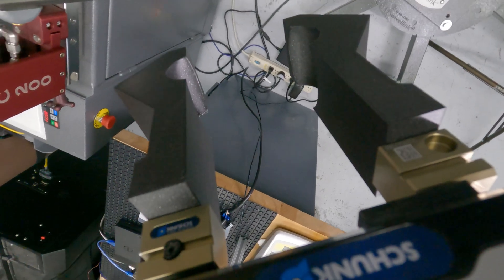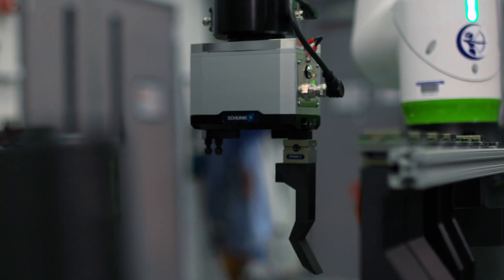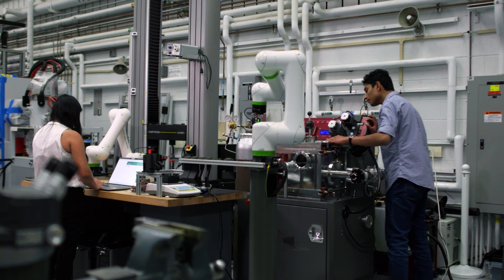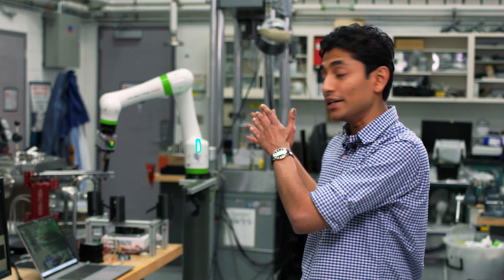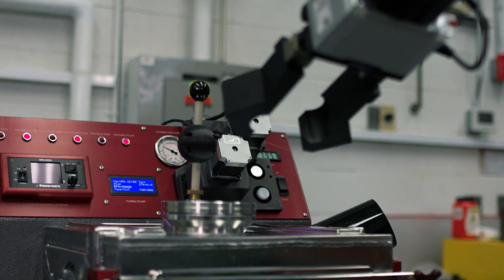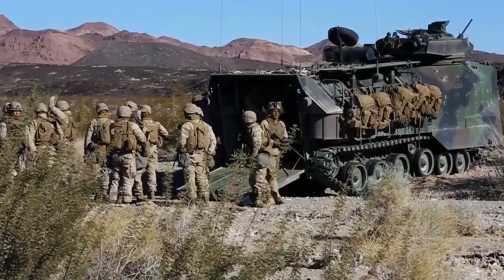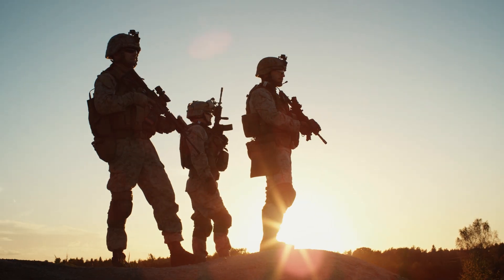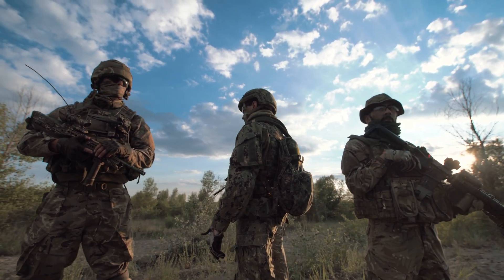From Decades to Days | How AI is Transforming Materials Science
What if discovering new materials took days instead of decades? At Los Alamos National Laboratory, scientists are combining artificial intelligence, robotics, and decades of experimental data to revolutionize materials science. From lighter armor that can protect our troops to metals that can withstand the extreme heat of fusion energy, this new approach is transforming how we design the future.

‘LA-UR-25-30343'